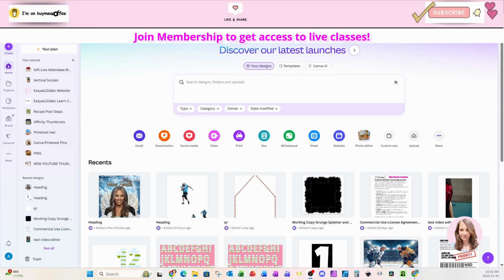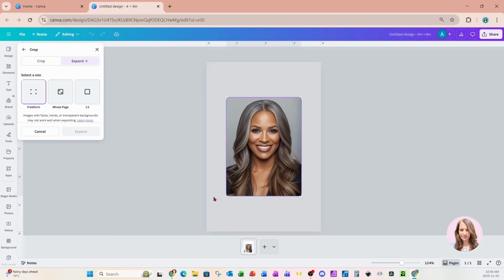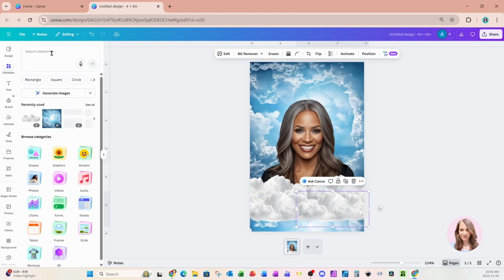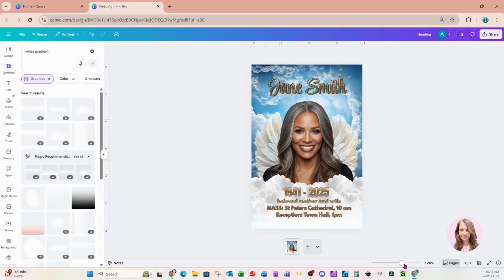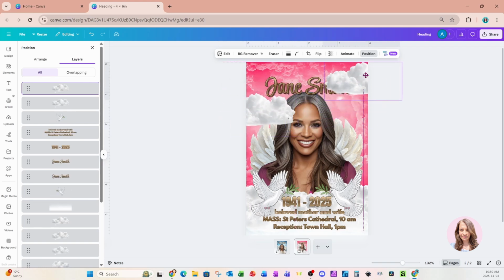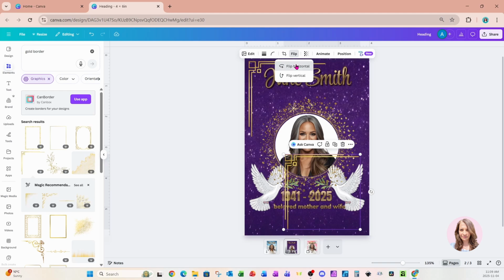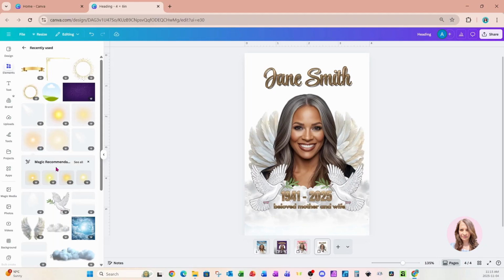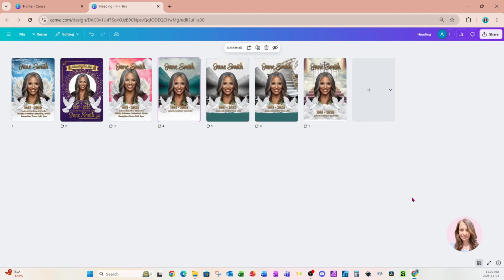How to Create a Memorial Funeral Card in Canva | Step-by-Step Design Tutorial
Create a meaningful and personalized memorial funeral card in Canva with this easy step-by-step tutorial. In this video, you’ll learn how to design a beautiful tribute card to honor a loved one’s memory — from choosing the right layout and fonts to adding photos, quotes, and special touches that reflect their life.

Whether you’re preparing a program for a service, a celebration of life, or a keepsake to share with family and friends, this Canva tutorial will guide you through the entire process — no graphic design experience needed.

✨ In this video, you’ll learn:
-How to choose the right Canva template for memorial cards
- Canva Tips for selecting fonts and colors that convey warmth and respect
- How to insert photos and personalize text for your loved one
- How to navigate layers in Canva like a pro
- How to search for memorial card elements in Canva

🎨 Tools used: Canva Free & Pro versions
🕊️ Ideal for: funeral programs, celebration of life cards, remembrance keepsakes